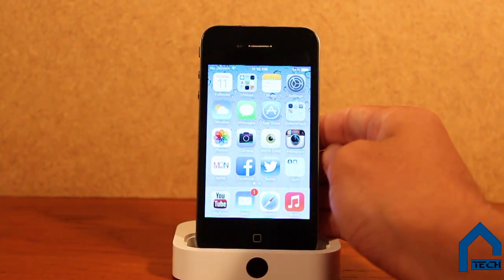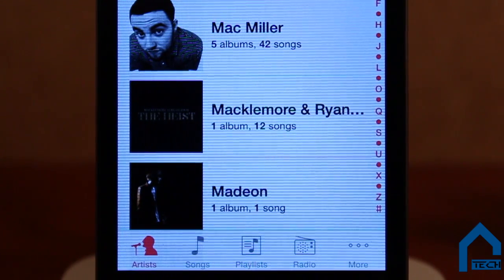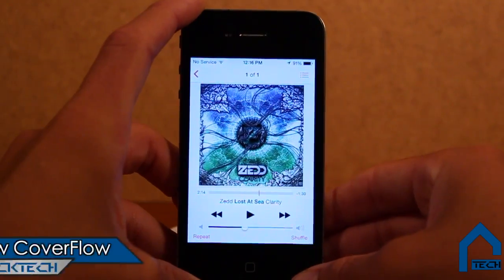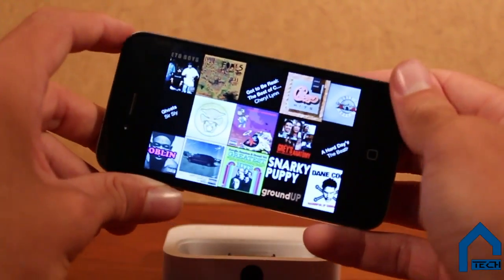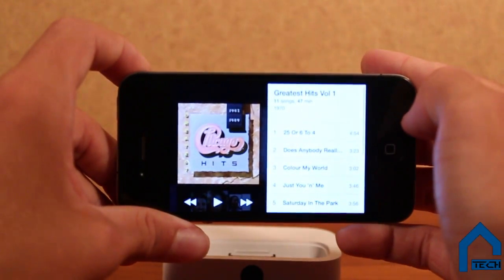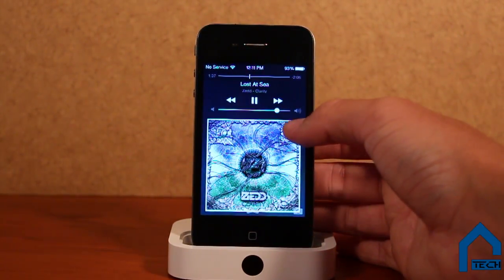iOS 7 beta 3 Review: Changes that might not be worth the Update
Problems:
1. New Artist View with Less Information in Music app
2. Cover Flow (Who really needs it?)
3. Bad Controls of music on Lock Screen
4. App Redesign may make fragmented design for 3rd party apps
5. Notification Center Tabs & Lack of Customization

Awesome Updates
1. Newsstand in a Folder!
2. Ability of Maps to grab recent addresses

D.S.T Weekly Schedule
Monday: App Review
Thursday: OSX
Sunday: Product Review

DshackTech
Product Reviews // App Reviews
OSX Tutorials // Mac App Reviews

Outro song by Kiefer Shackelford